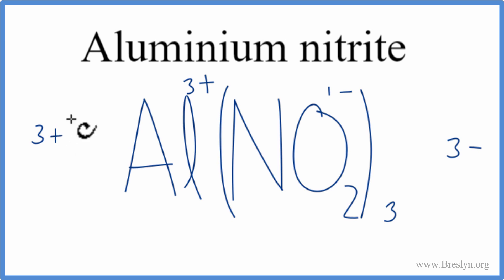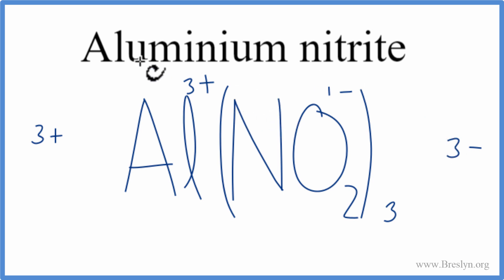How to Write the Formula for Aluminium nitrite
In this video we'll write the correct formula for Aluminium nitrite Al(NO2)3.

To write the formula for Aluminium nitrite we'll use the Periodic Table, a Common Ion Table, and follow some simple rules.

Because Aluminium nitrite has a polyatomic ion (the group of non-metals after the metal) we'll need to use a table of names for common polyatomic ions, in addition to the Periodic Table.

Keys for Writing Formulas for Ternary Ionic Compounds:

1. Write the element symbol for the metal and its charge using Periodic Table.
2. Find the name and charge of the polyatomic ion on the Common Ion Table.
3. See if the charges are balanced (if they are you're done!)
4. Add subscripts (if necessary) so the charge for the entire compound is zero.
5. Use the crisscross method to check your work.

For a complete tutorial on naming and formula writing for compounds, like Aluminium nitrite and more, visit: